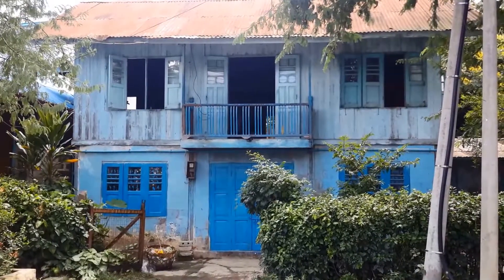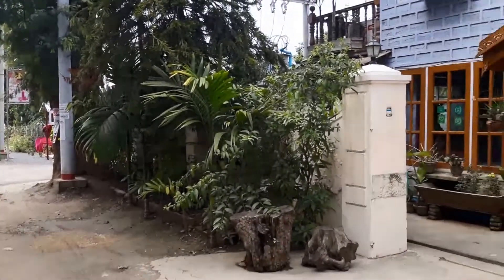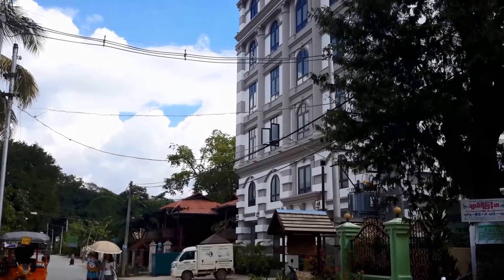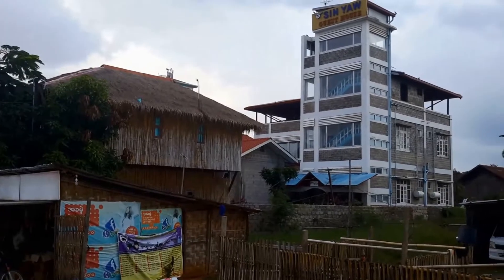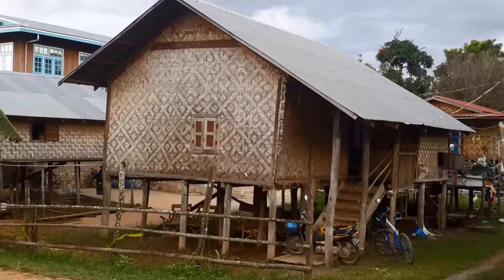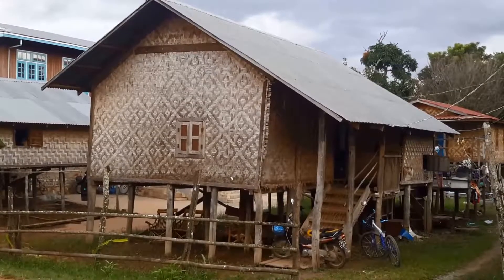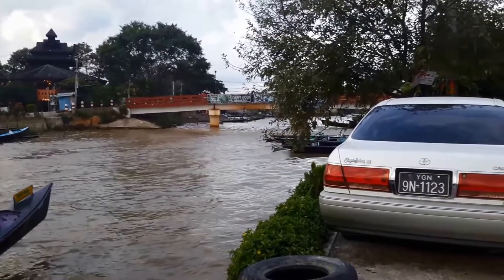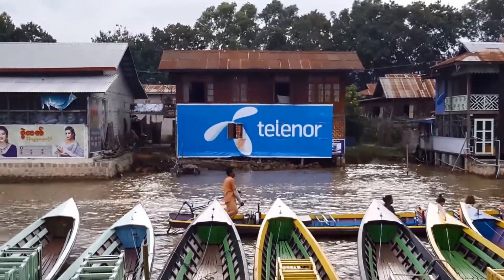Houses, beautiful, with character & color, on stilts, bamboo, rural. Nyang Shwe, Inle Lake, Myanmar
My Youtube Channel , 130000 visits. 100+ videos.
Homepage Fast Ice Skate Sailing.    Tactical Compasses for Sail Racing - and more.

Explore. Discover. Documentary 2017.
Recorded with Samsung Galaxy Tab S 8.4, full HD. Edited with Windows Movie maker.